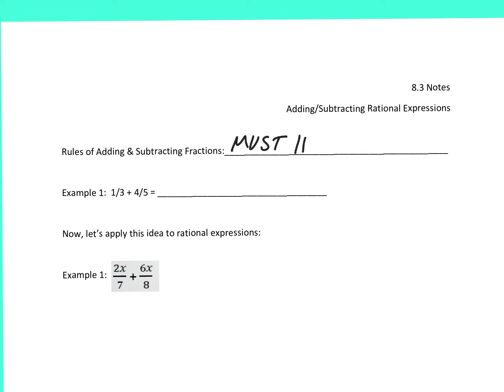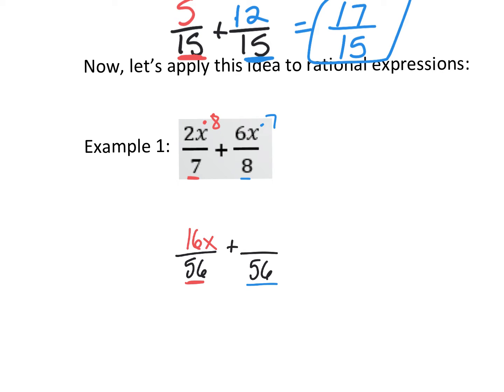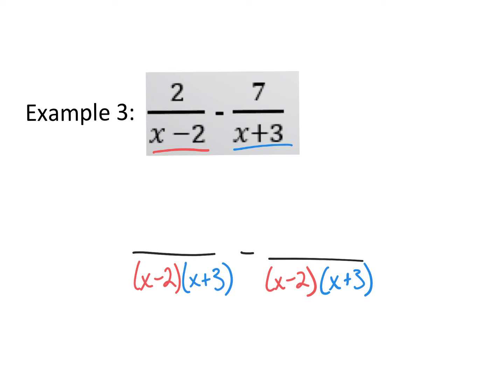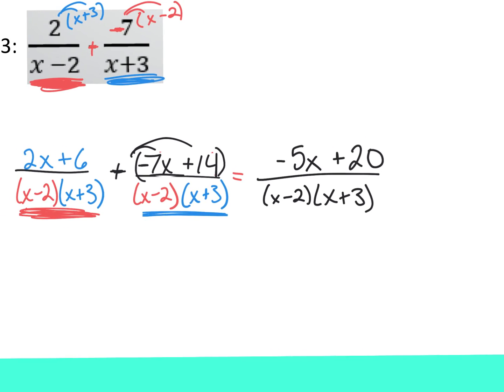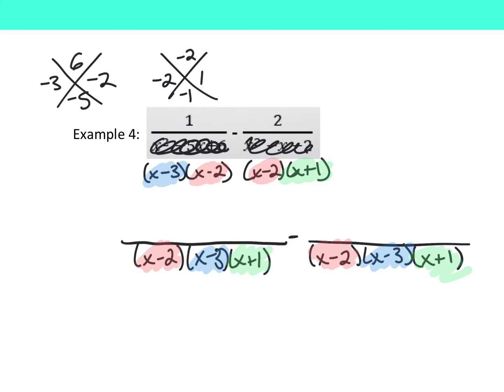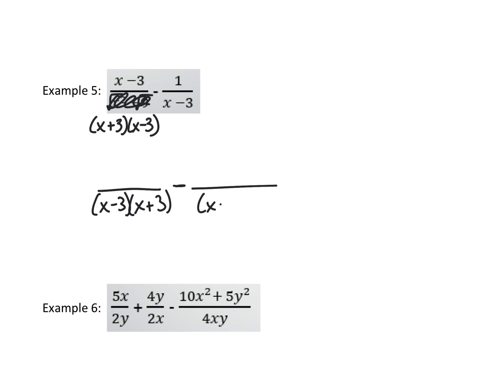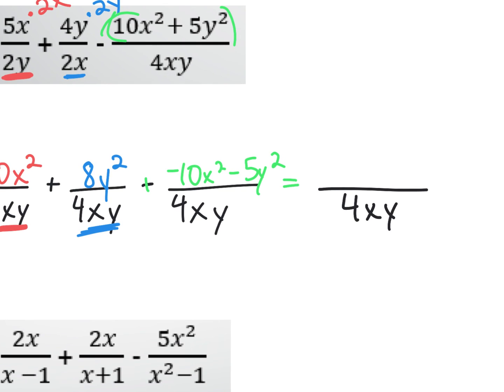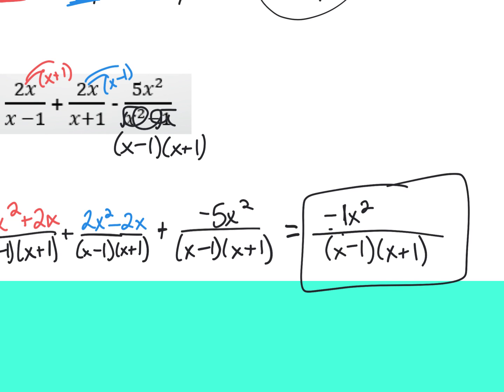8.3 Notes (Add & Sub Rational Expressions) 2.mp4